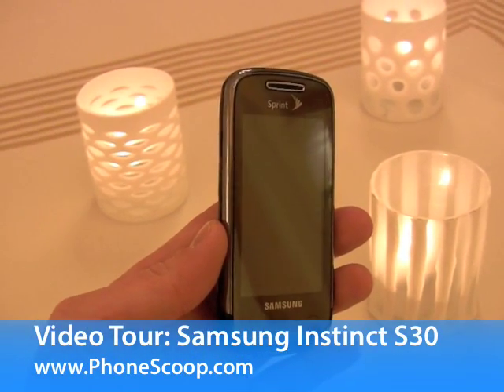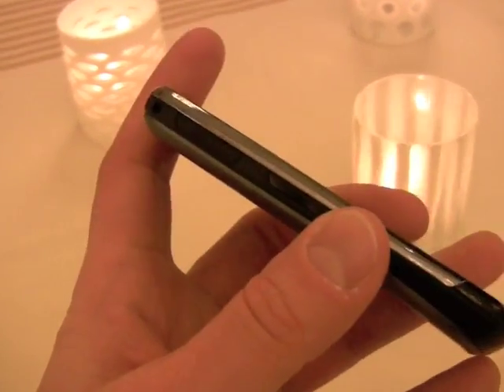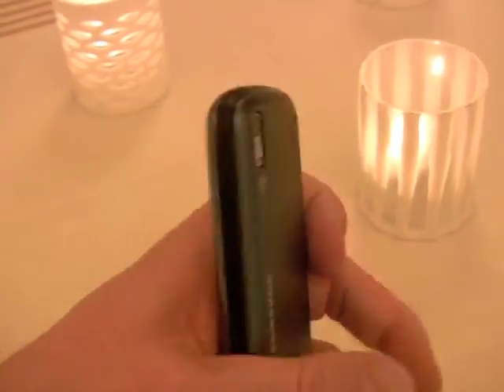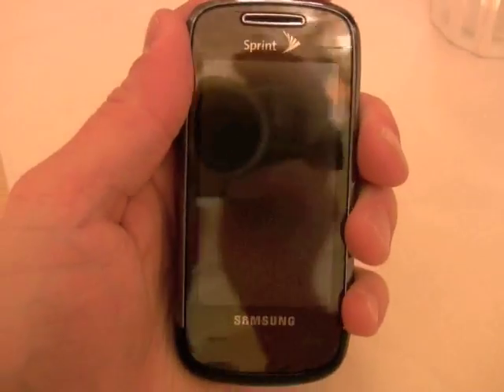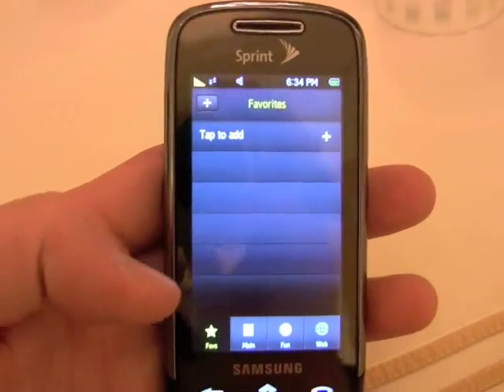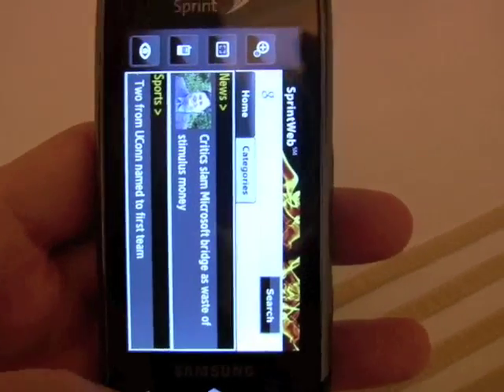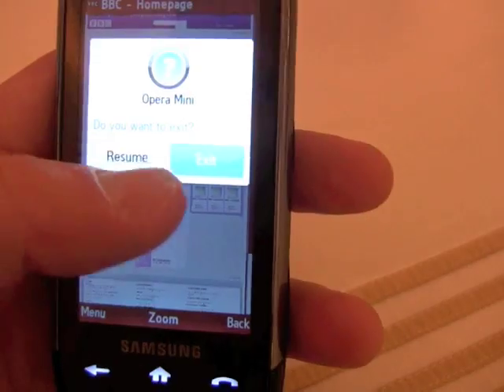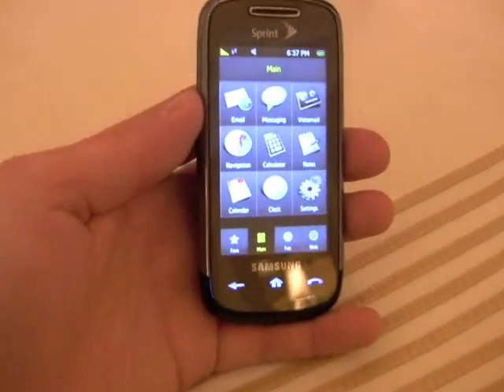Samsung Instinct S30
Here is a short video tour of the new Samsung Instinct S30, sequel to the Instinct on the Sprint network.